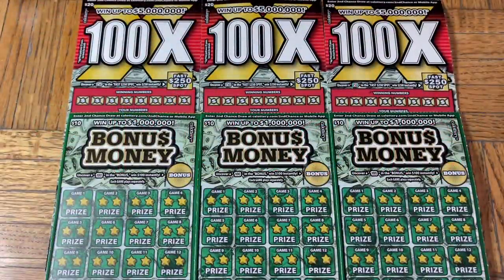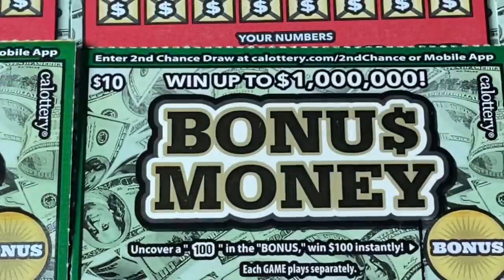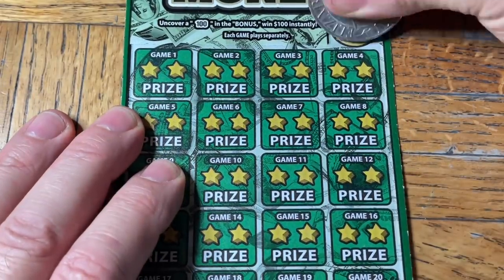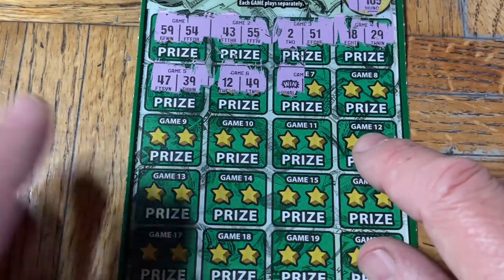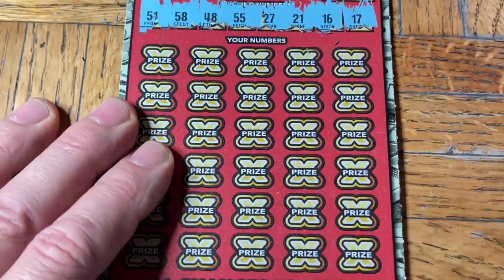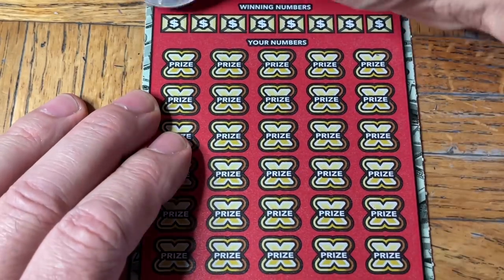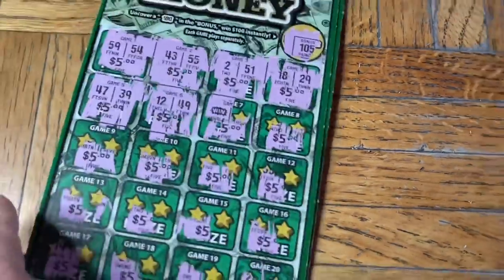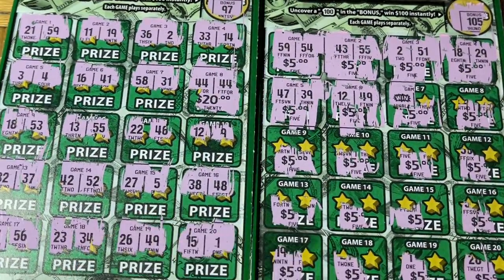My FIRST Ever “Win All” In This Game! Profit Profit Profit!!!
Sweet First Ever “Win All” Symbol Found In Bonus Money!